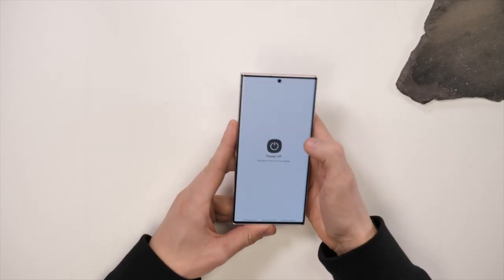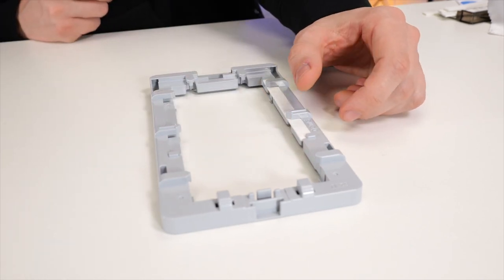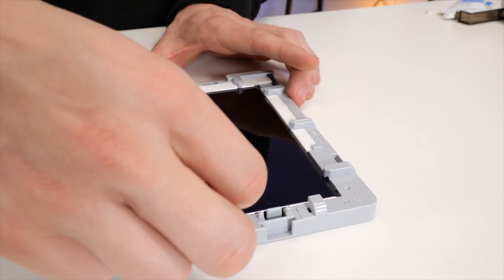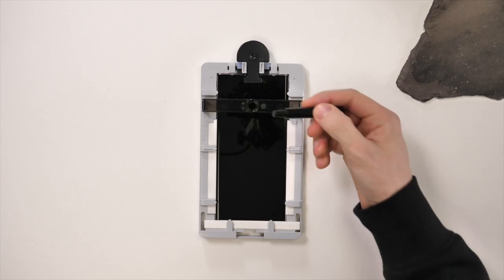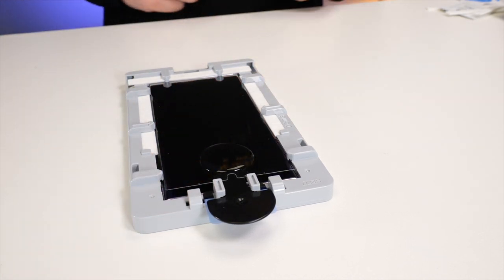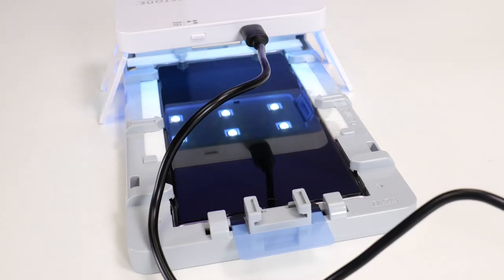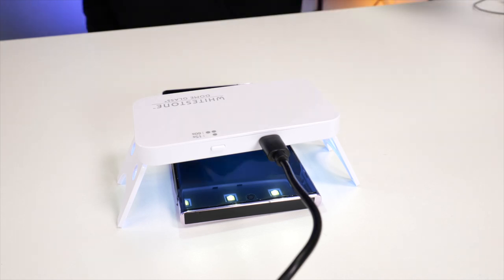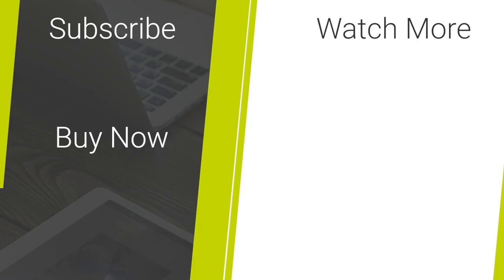S23 Ultra - Whitestone Dome Glass Screen Protector Full Installation Guide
This video will guide you through the installation process of the Whitestone dome glass screen protector

Social Links...